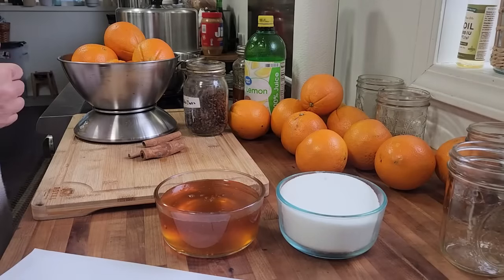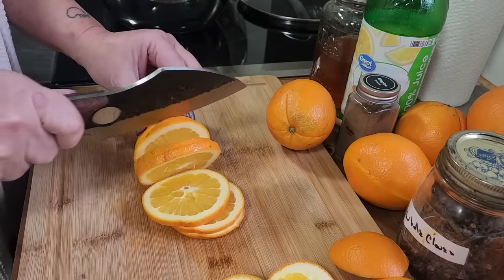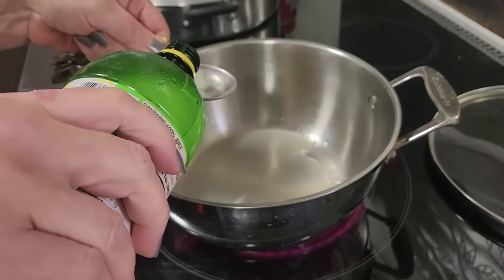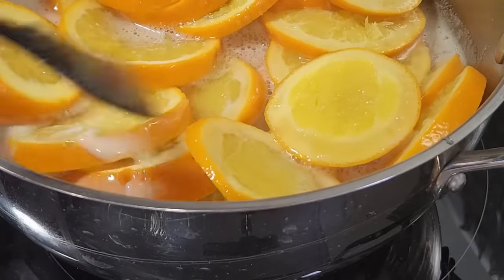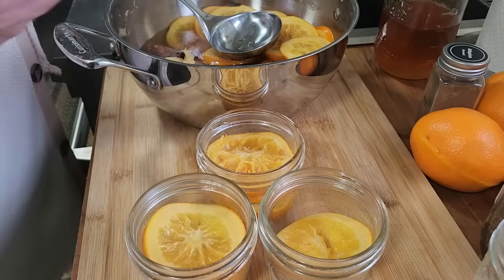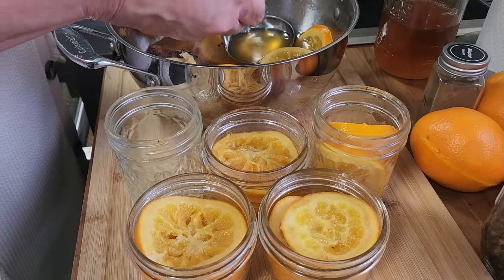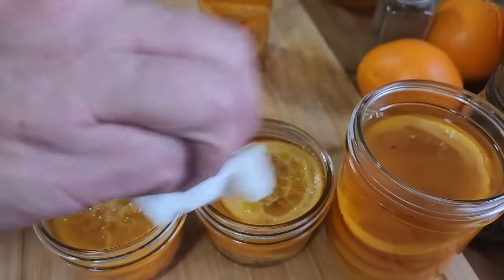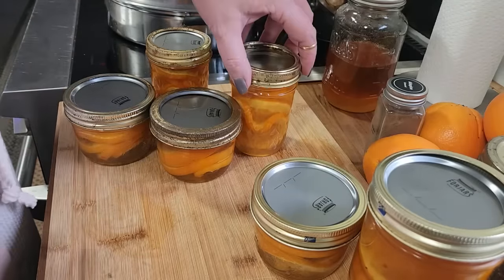Canning Honey Orange Slices - Candied Sunshine in Every Jar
Imagine biting into a burst of sunshine! ☀️ That's exactly what you get with canned honey oranges. 🍊 These beauties are like little rays of golden sweetness, each slice infused with the warm, floral notes of honey. 🍯 They're perfect for a quick snack, a delightful addition to charcuterie boards, or even a fancy dessert topping.
Here's the best part: canning them yourself is surprisingly easy! In no time, you'll have a pantry stocked with sunshine, ready to brighten your day all winter long. ❄️

My Blender